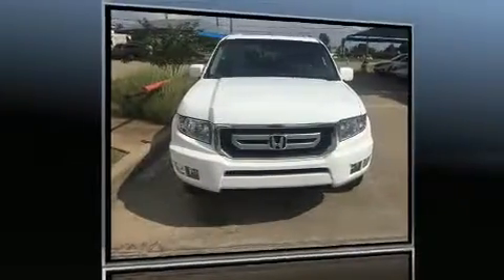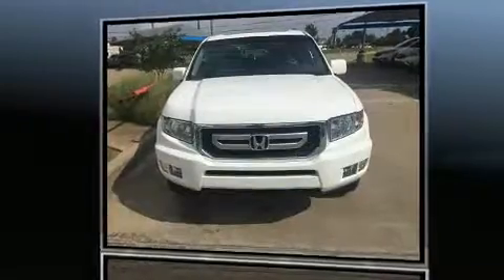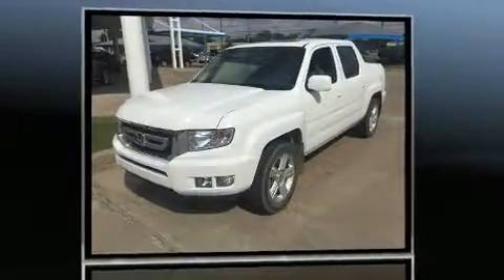2011 Honda Ridgeline RTL in Tulsa, OK 74133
Come test drive this 2011 Honda Ridgeline. This 4 door, 5 passenger truck has not yet reached the 50,000 mile mark! A 3.5 liter V-6 engine pairs with a sophisticated 5 speed automatic transmission, and for added security, dynamic Stability Control supplements the drivetrain. Four wheel drive allows you to go places you've only imagined. Honda prioritized practicality, efficiency, and style by including: a tachometer, a rear step bumper, heated door mirrors, power windows, remote keyless entry, a bedliner, and 1-touch window functionality. Features such as automatic climate control and leather upholstery prove that economical transportation does not need to be sparsely equipped. For drivers who enjoy the natural environment, a power moon roof allows an infusion of fresh air. Premium sound drives 7 speakers, providing you and your passengers a sensational audio experience. With side curtain airbags supplementing the rest of the safety network, you can be assured that you and your passengers will experience top-tier protection. We have the vehicle you've been searching for at a price you can afford. Stop by our dealership or give us a call for more information.